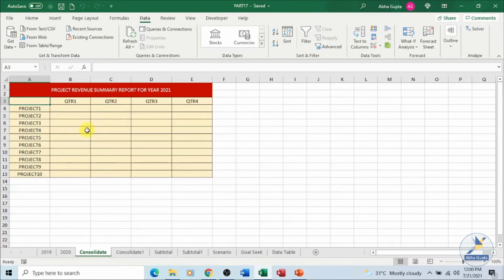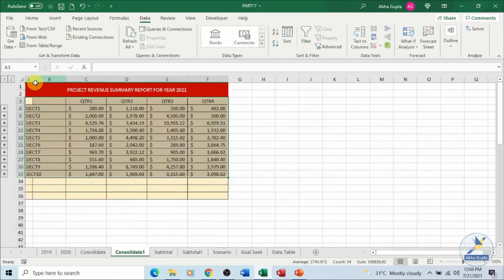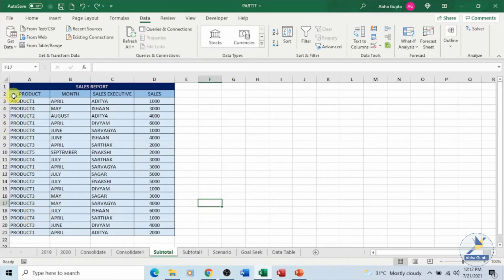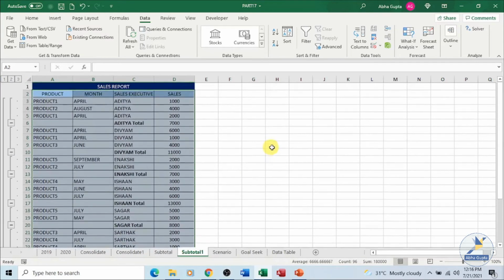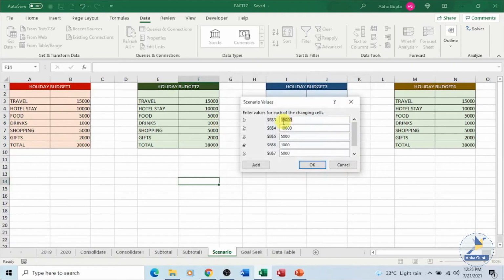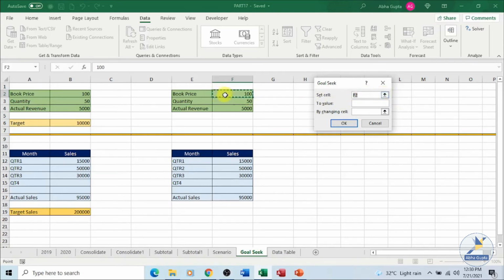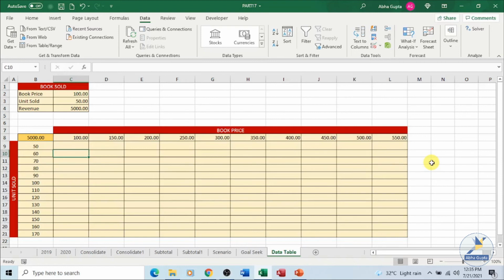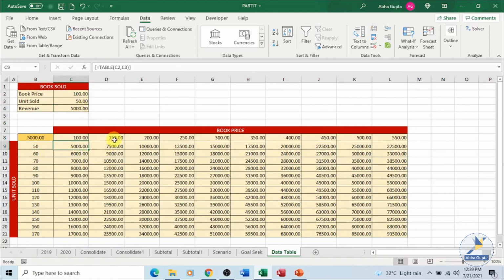Part 17: Data Analysis Using Excel | Excel Advanced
-Consolidate Data
-Create Subtotals
-Scenario Manager
-Goal Seek
-Data Table